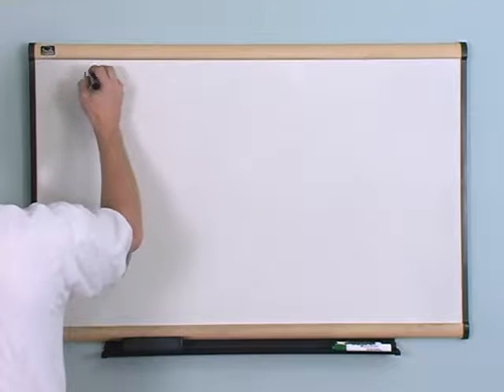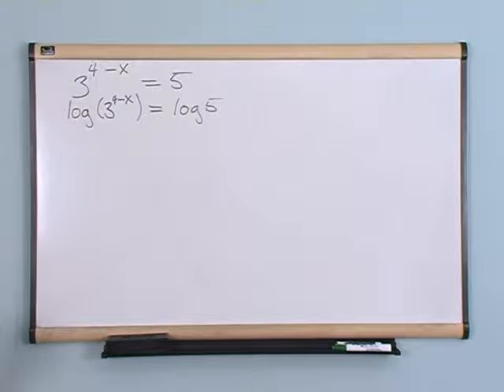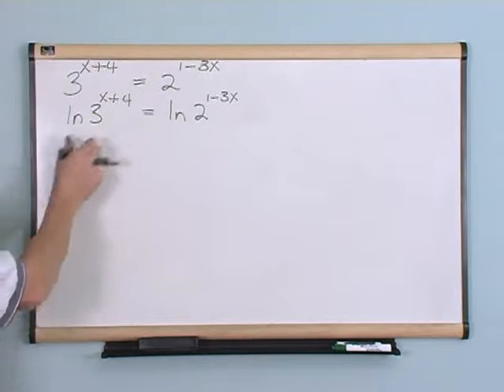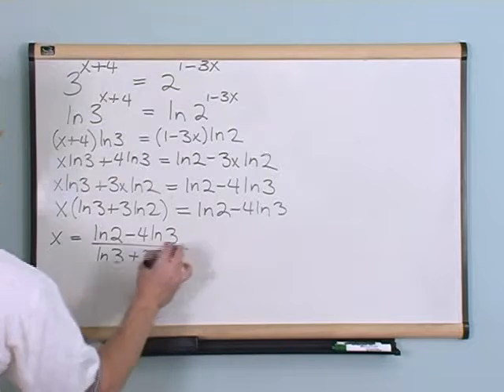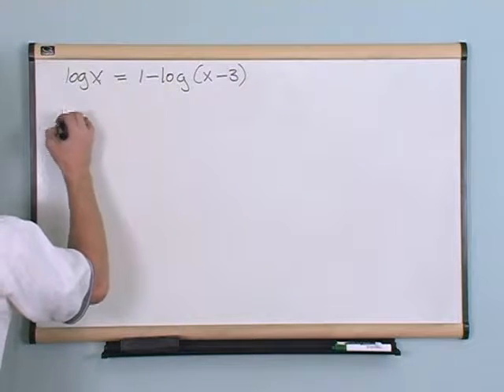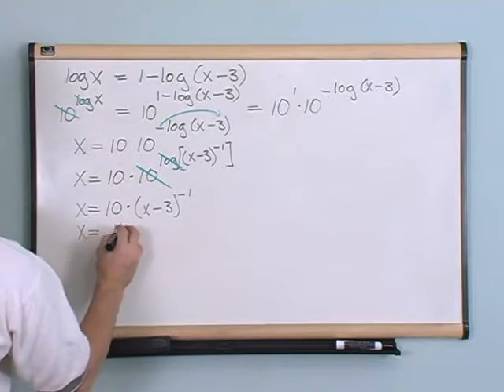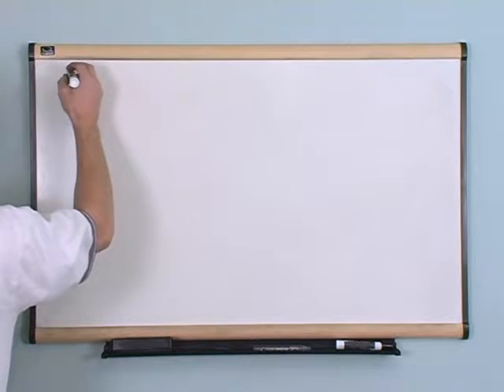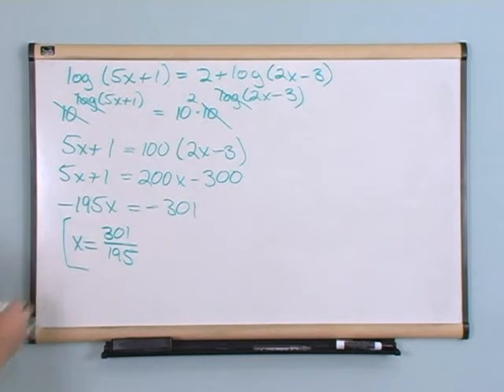04 Solving Exponential and Logarithmic Equations